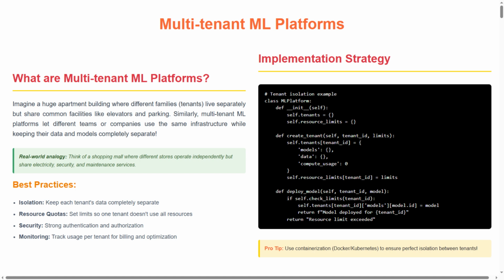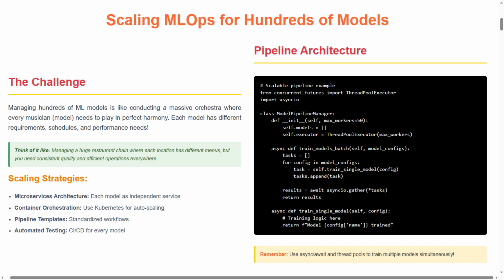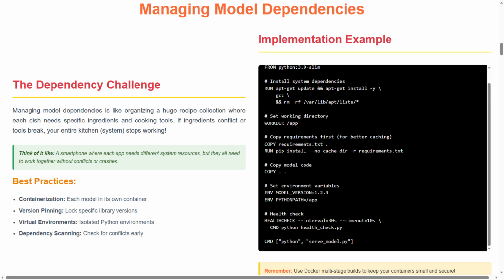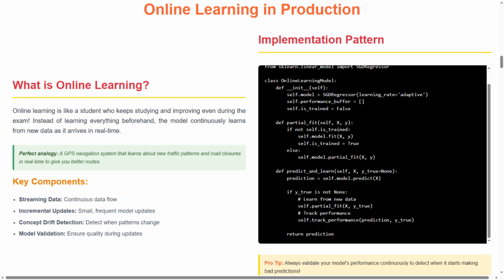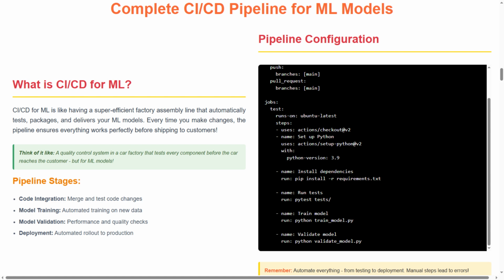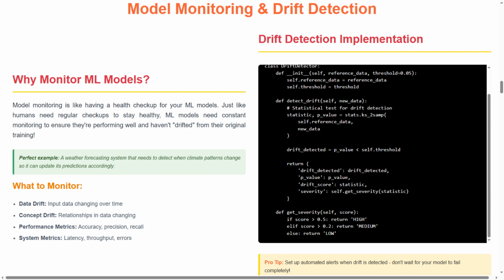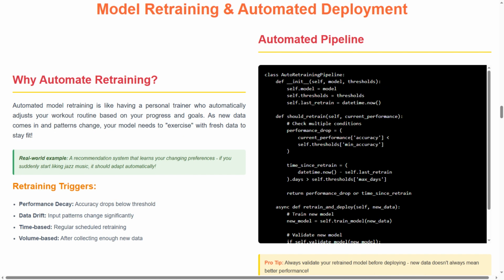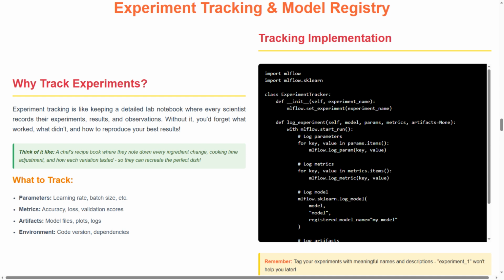Part X AI ML Interview Questions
# 🚀 Advanced MLOps Mastery: Building Production-Ready AI Systems | Complete Tutorial

Ready to take your machine learning skills to the next level? This comprehensive tutorial covers the most critical advanced MLOps concepts that every AI engineer needs to master for building scalable, production-ready systems.

## What You'll Learn in This Video:

🏢 **Multi-Tenant ML Platforms** - Discover how to build secure, isolated ML infrastructure that serves multiple teams and organizations simultaneously, just like managing a high-tech apartment building!

⚡ **Scaling MLOps for Hundreds of Models** - Master the art of orchestrating massive ML operations using microservices, containerization, and parallel processing techniques that can handle enterprise-scale deployments.

🎯 **Ensemble Model Deployment** - Learn to combine multiple AI models for superior accuracy and reliability, with advanced strategies for load balancing, fallback mechanisms, and weighted decision-making.

🔧 **Model Dependencies & Environment Management** - Solve the nightmare of dependency conflicts using Docker containerization, version pinning, and isolation strategies that keep your ML systems stable.

📚 **Online Learning in Production** - Build AI systems that continuously learn and adapt in real-time, just like a GPS that gets smarter with every route it calculates.

🔄 **Complete CI/CD Pipeline for ML Models** - Automate your entire ML workflow from code integration to production deployment with bulletproof testing, validation, and rollout strategies.

📊 **Model Monitoring & Drift Detection** - Implement sophisticated health monitoring systems that detect when your models start performing poorly and need attention.

🛒 **Feature Store Design & Implementation** - Create centralized feature management systems that enable teams to share, discover, and reuse ML features efficiently across your organization.

🔄 **Model Retraining & Automated Deployment** - Set up intelligent systems that automatically retrain your models when performance degrades or new data patterns emerge.

📋 **Experiment Tracking & Model Registry** - Organize your ML experiments like a professional scientist with comprehensive tracking, versioning, and artifact management.

## Perfect For:
✅ ML Engineers transitioning to production environments
✅ Data Scientists wanting to understand deployment challenges
✅ DevOps engineers working with AI systems
✅ Tech leads building ML infrastructure
✅ Anyone preparing for senior ML engineering interviews

## What Makes This Tutorial Special:
- Real-world analogies that make complex concepts easy to understand
- Production-ready code examples you can use immediately
- Best practices learned from enterprise-scale deployments
- Beginner-friendly explanations with expert-level depth
- Practical tips from industry veterans

Whether you're building your first production ML system or scaling to serve millions of users, this tutorial provides the foundational knowledge and practical skills you need to succeed in the world of production AI.

No fluff, no theory-only content - just pure, actionable knowledge that you can apply immediately to build better, more reliable ML systems.